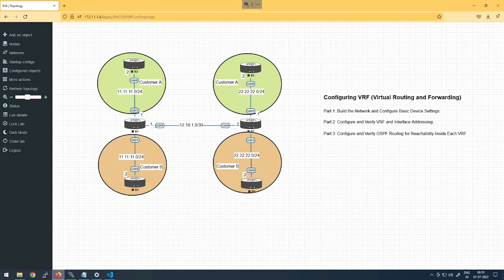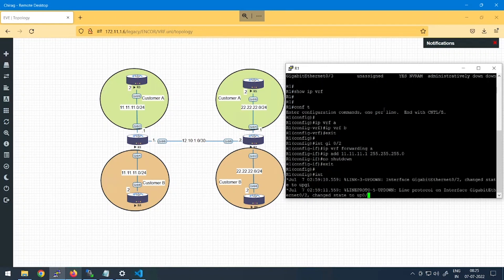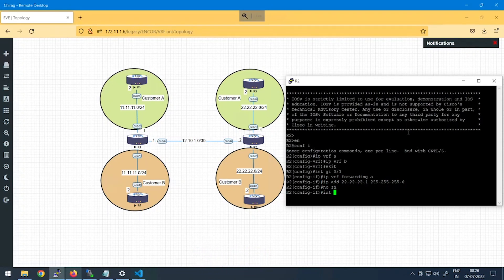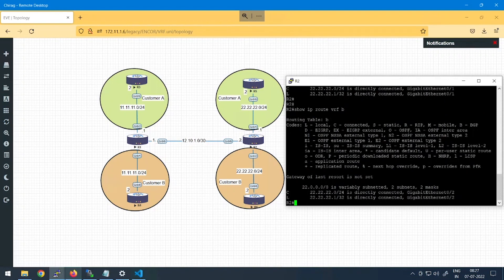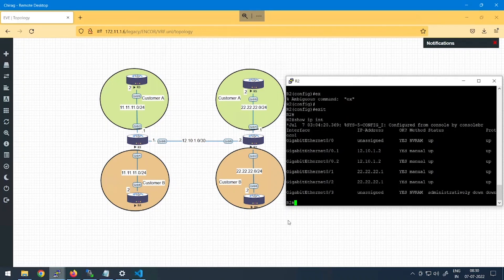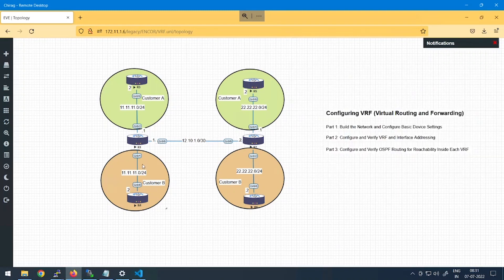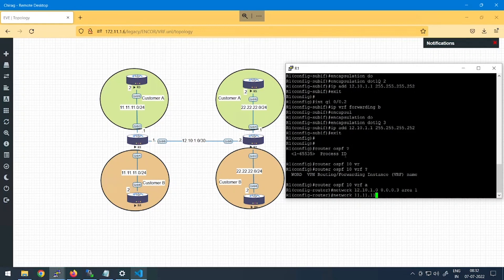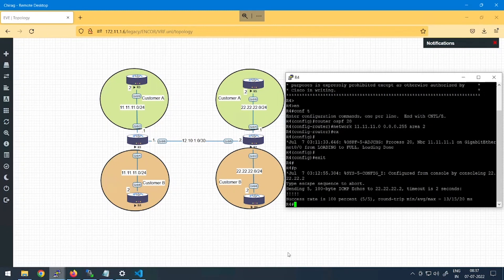What is VRF (Virtual Routing and Forwarding)? | VRF For Network Engineers with Examples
What is VRF? VRF Stands for Virtual Routing and Forwarding and is required to create multiple routing protocols. In this video, we are going to cover 3 topics,

- Configuring and building the basic network
- Configuring VRF
- Configuring OSPF between devices so that they can communicate with each other

Video Highlights,
👉🏻 👉🏻 00:00 - Intro
👉🏻 👉🏻 03:03 - VRF Configuration on Router 1 and 2
👉🏻 👉🏻 06:10 - Creating sub-interfaces on Router 1 and 2
👉🏻 👉🏻 09:47 - Configuring OSPF on Routers

 🆘 Helpline Connect:-